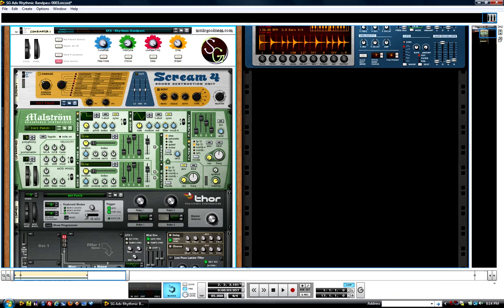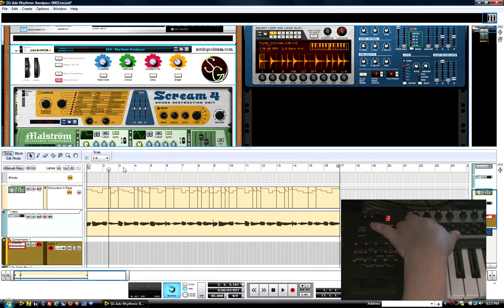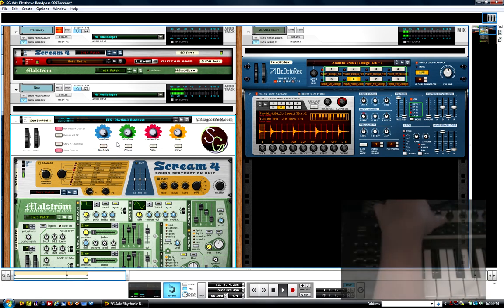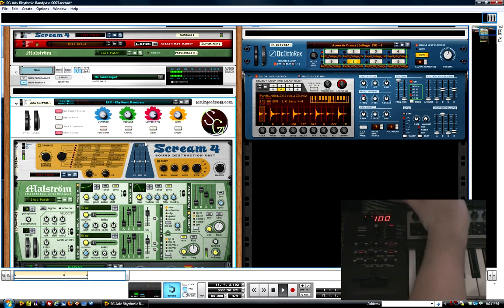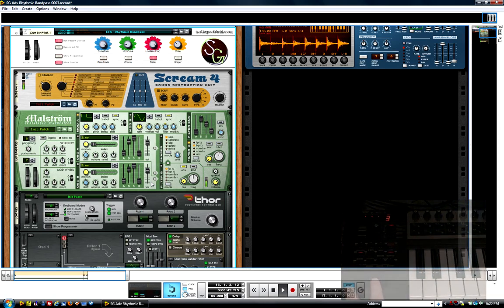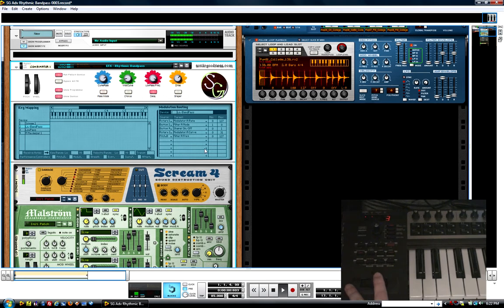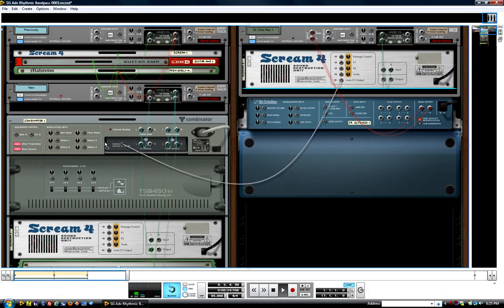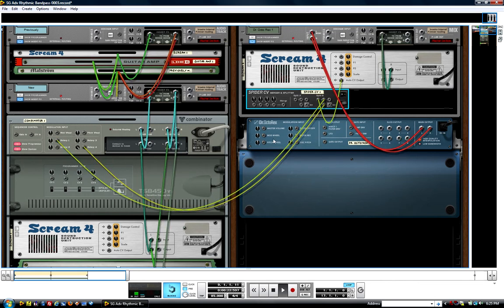Rhythmic Nastiness combinator - a Propellerhead Reason and Record Demonstration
This video is a demonstration of a combinator patch -- affectionately titled "the Rhythmic Nastiness Combi" for obvious reasons.